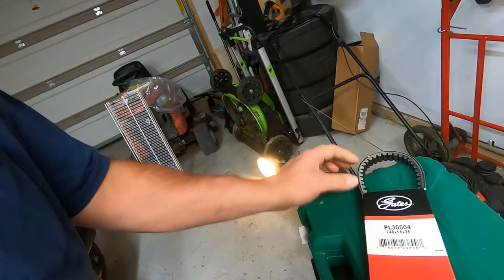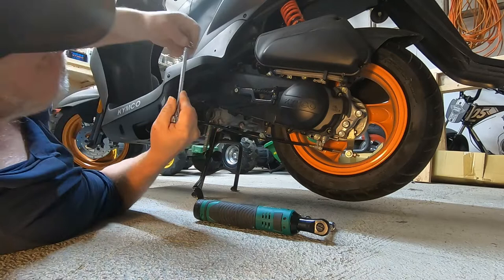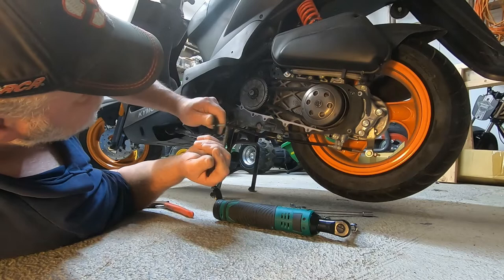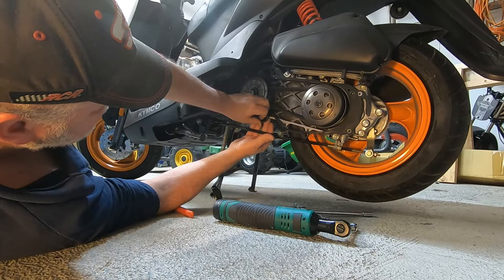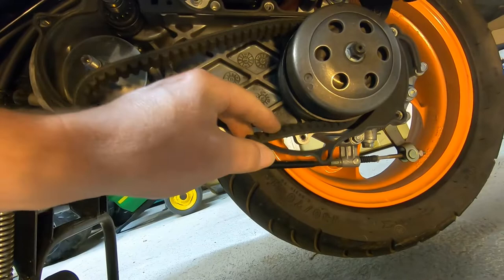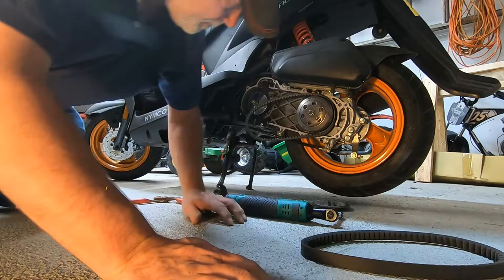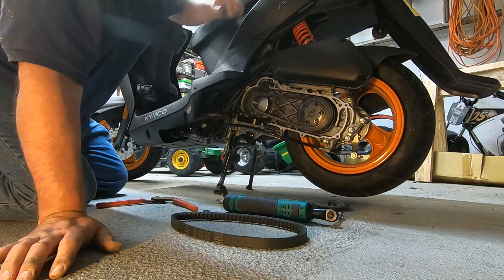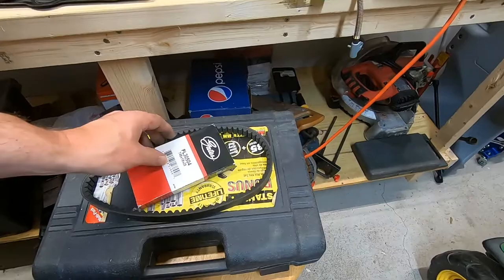New Kevlar Drive Belt For My Kymco Agility 50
In this video, I show you how to replace the drive belt on my Kymco Agility 50 4T.